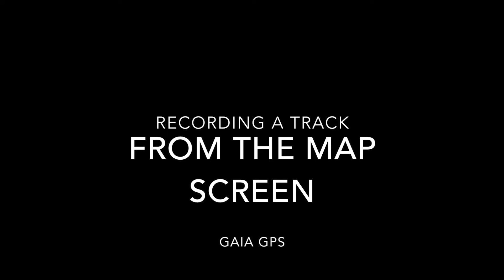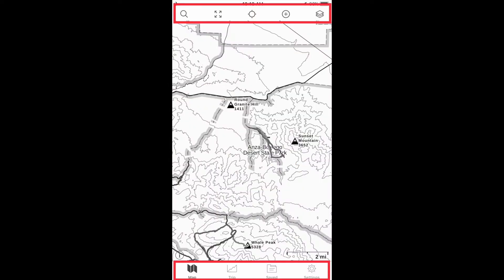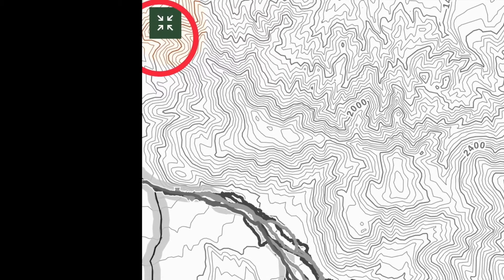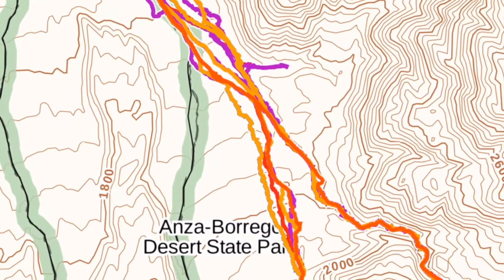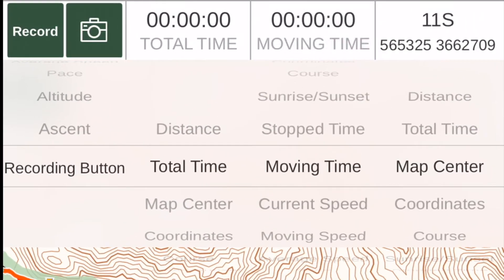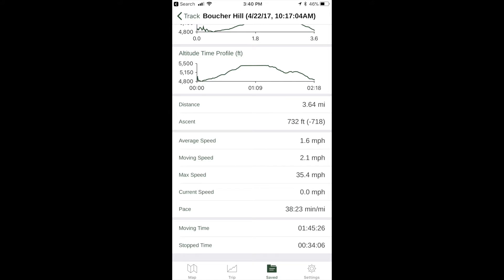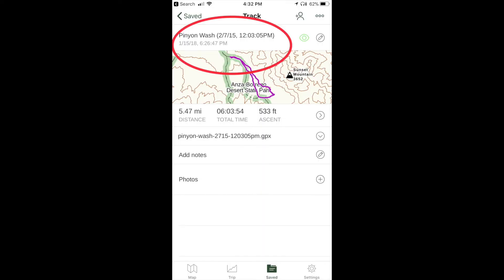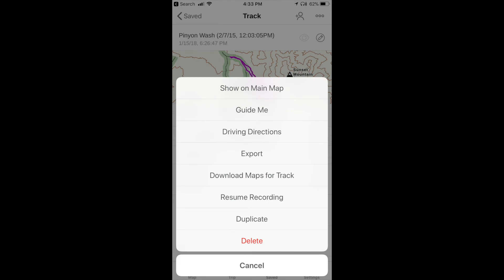4. GAIA GPS: Tracking Your Hike Starting at the Map Screen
This video show how to start recording your track from the Map Screen in Gaia GPS and how to use the map while hiking.